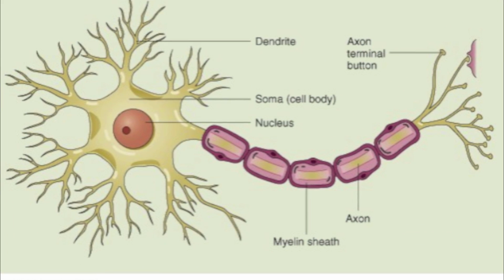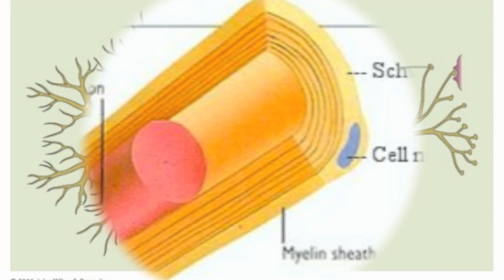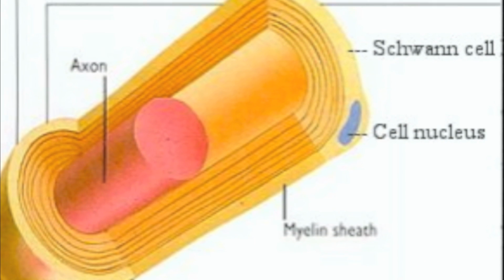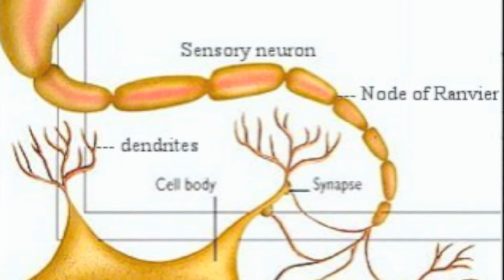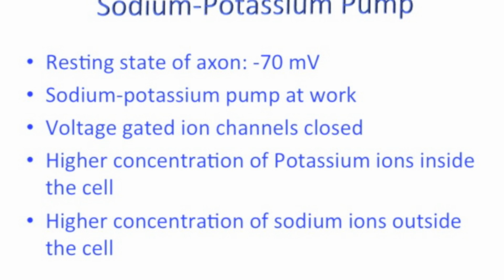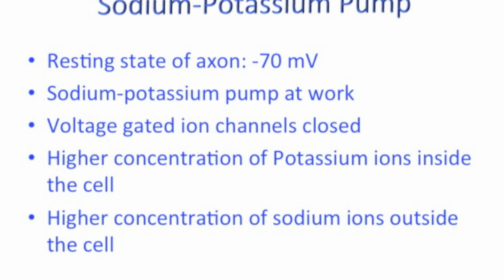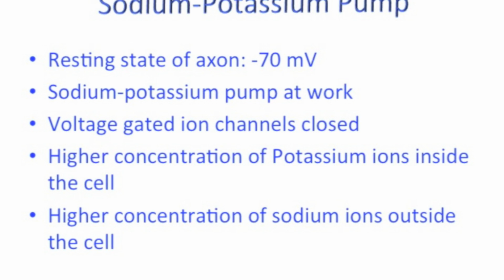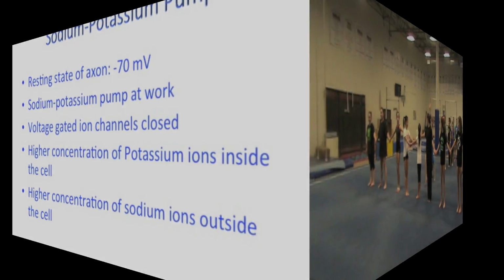Neuron Signaling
A detailed, educational video about the process of neuron signaling within the mammalian nervous system